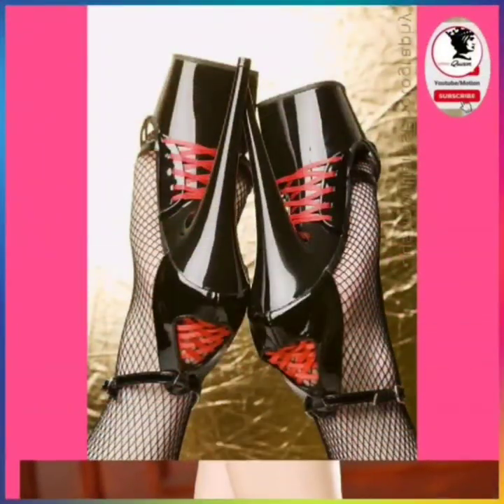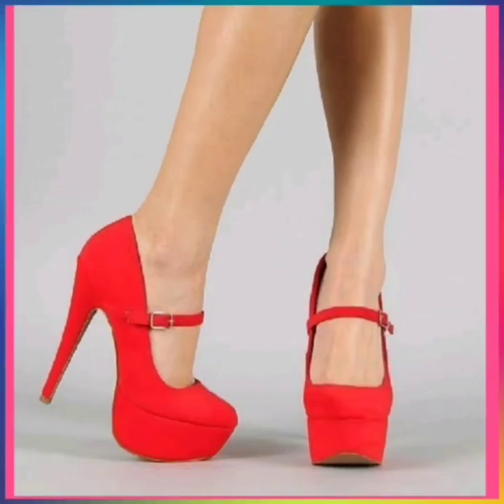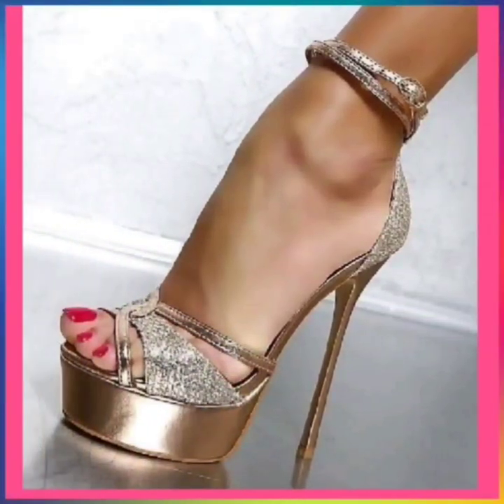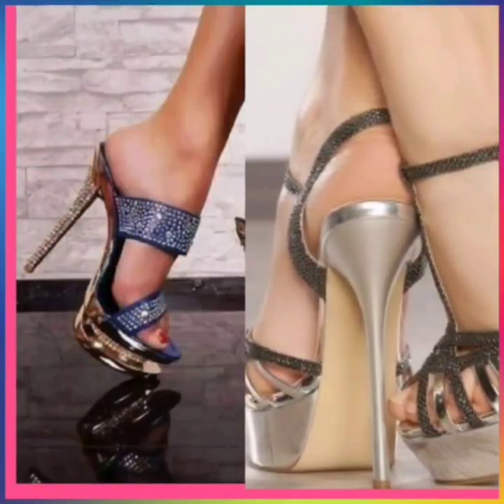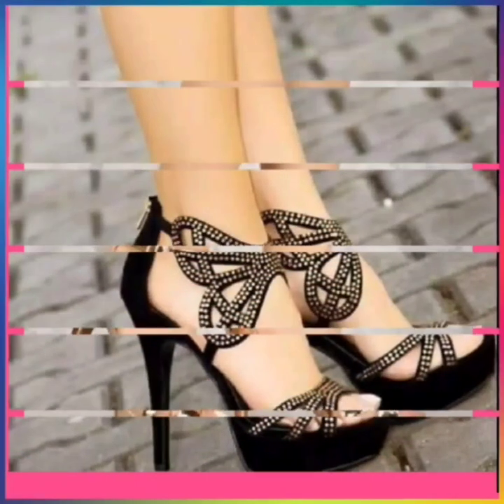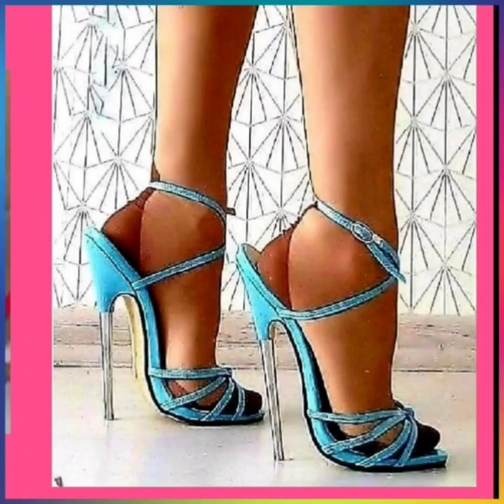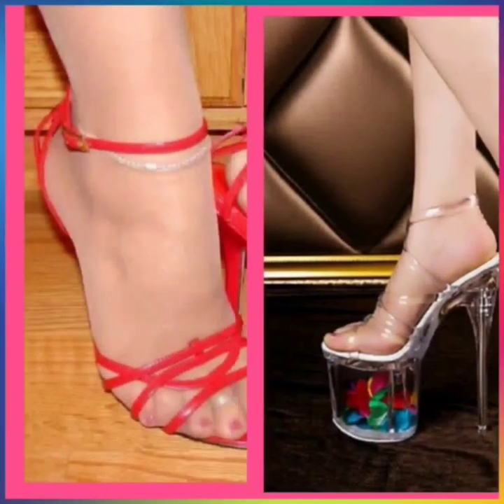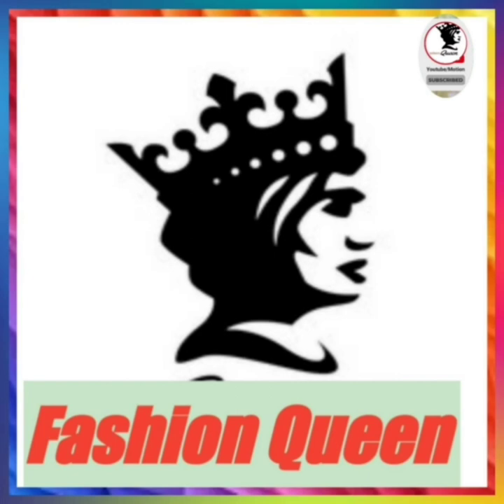Fantastic Collection of High & mid low Heels Sandals Shoes For Ladies Footwear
Fantastic Collection Pencil High Heel Sandals  Shoes  For Ladies Footwear 1

high heels sandals review
 pencil high heel sandal shoes
sandals,strappy,
high heeled sandals
shoes high heels
pencil heels
flat sandals for womans
ladies shoes
woodland sandals
vanessa pur
sandals,strappy,high heeled sandals,shoes,high heels

London Shoes Fashion Show

, Elegance, Elegant Fashion, ugly shoes, shoes haul